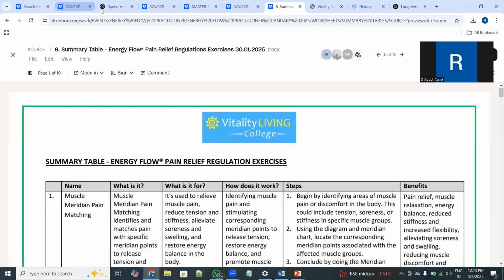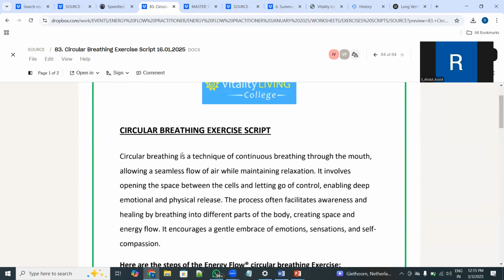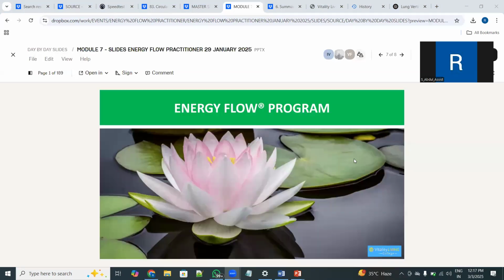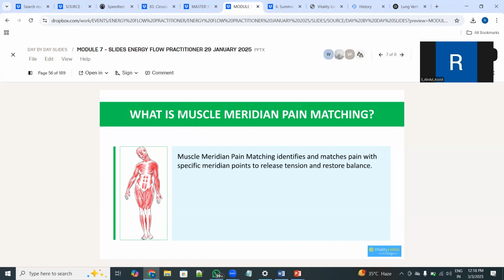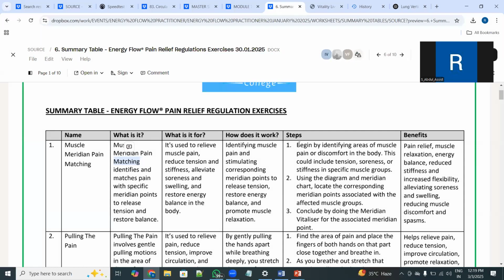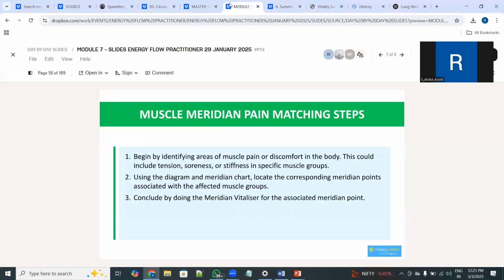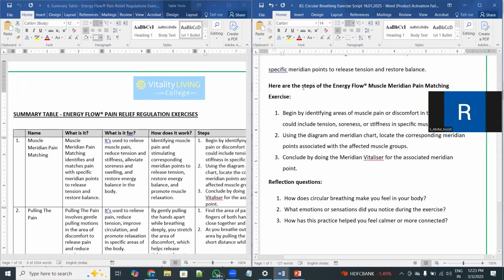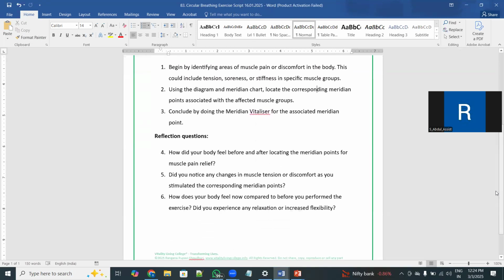March 18, 2025